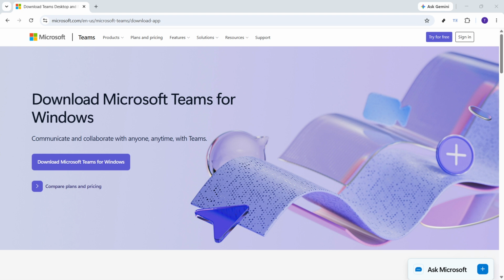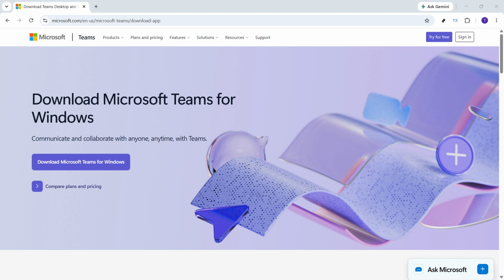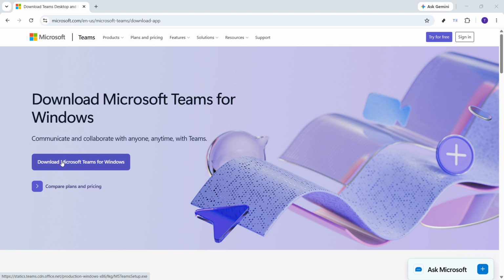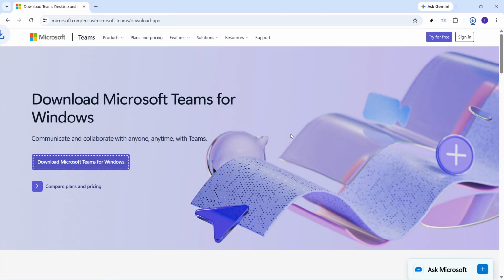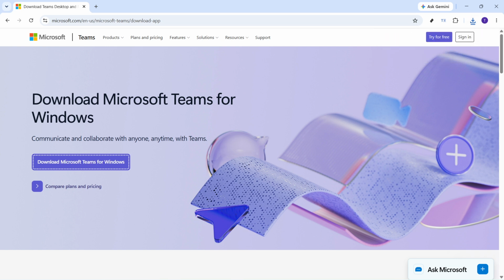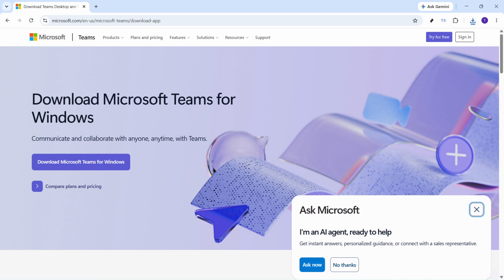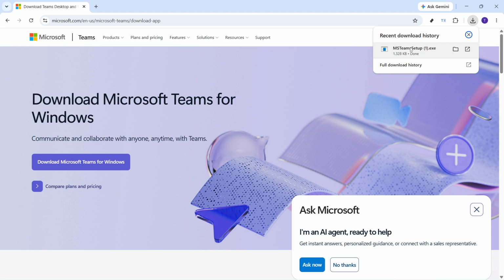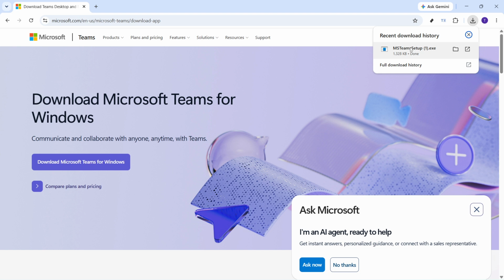How To Download Microsoft Teams On Laptop and PC Windows (Step By Step 2026)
How To Download Microsoft Teams On Laptop and PC Windows